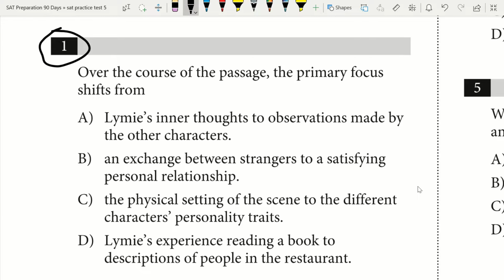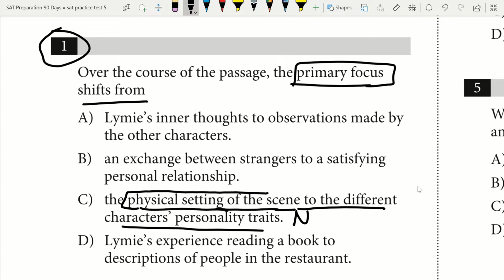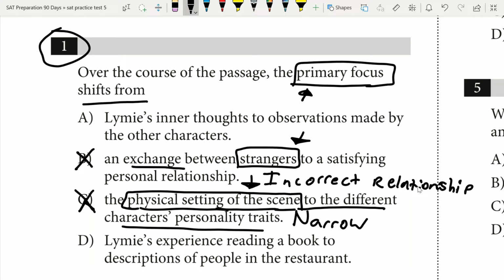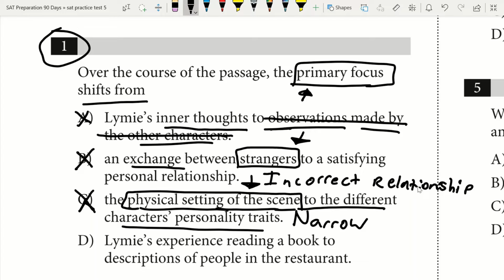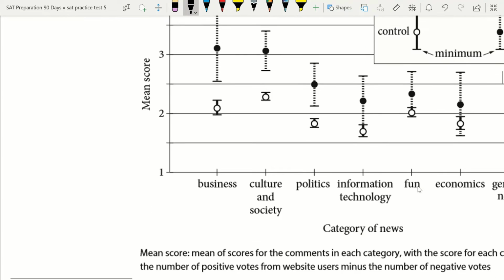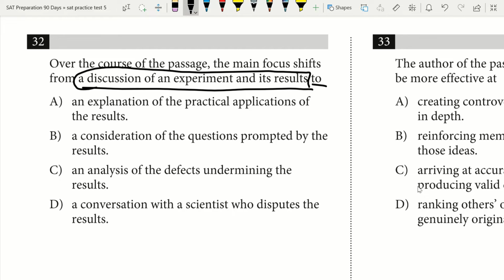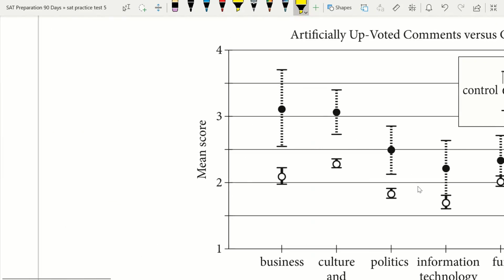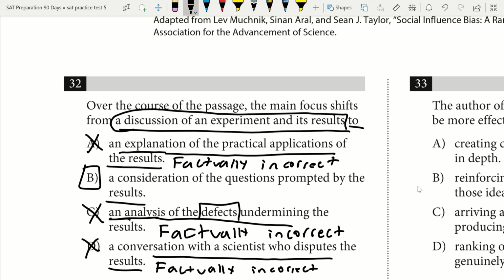SAT Reading Tip #2 From A 1590 SAT Scorer!